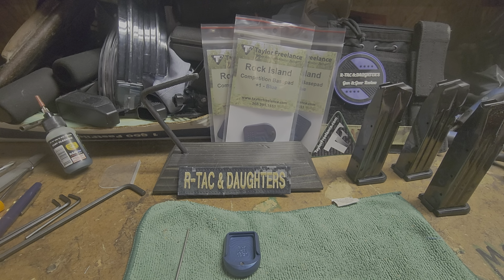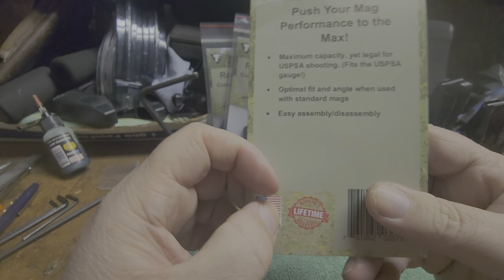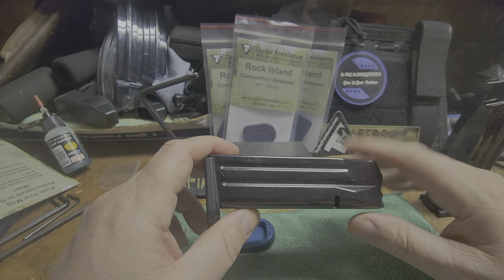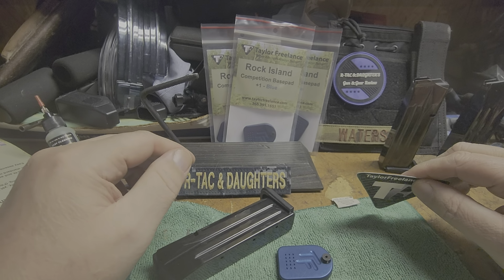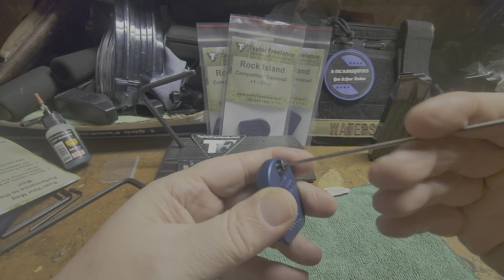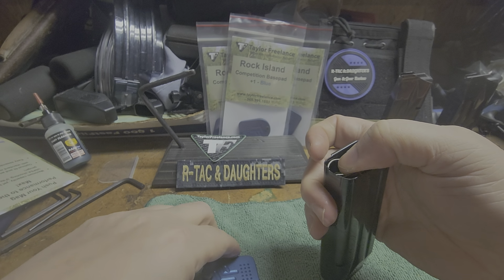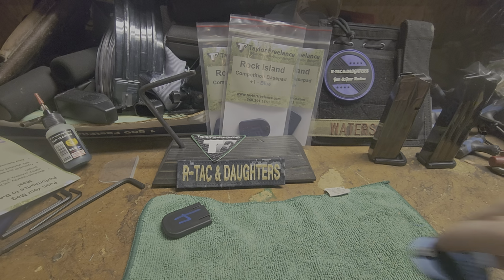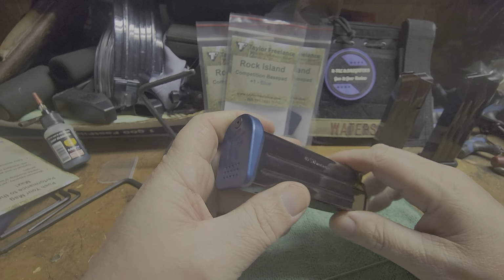Taylor freelance base plates for RIA 2011